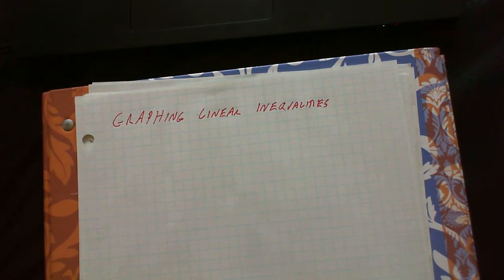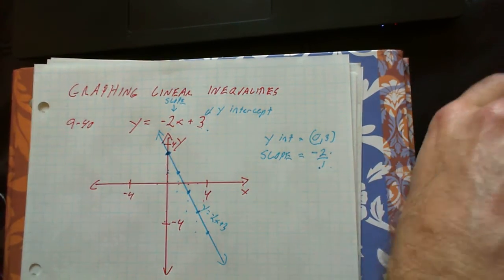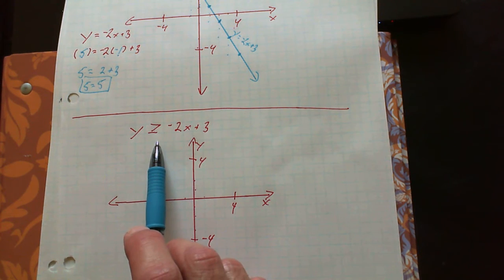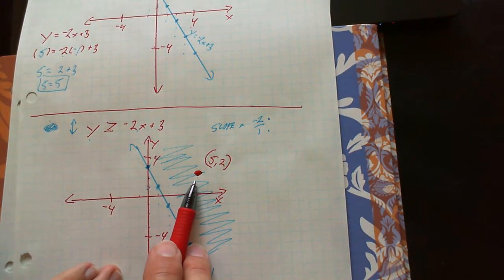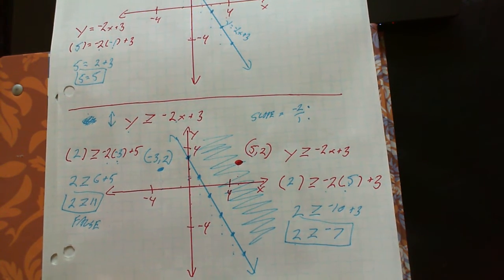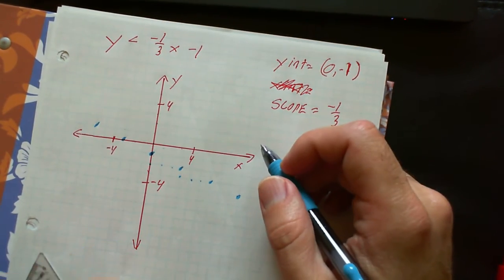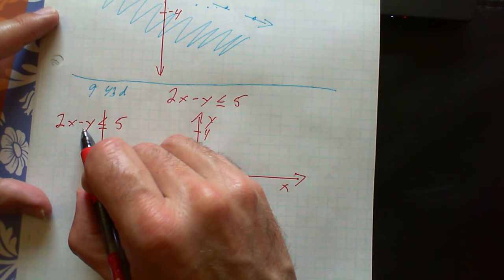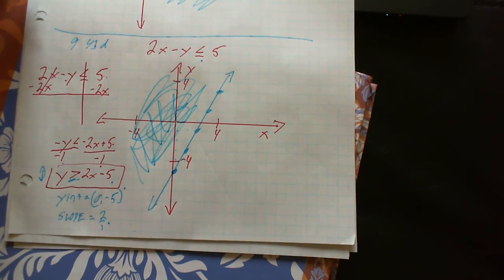M1 9.2.1 Graphing Linear Inequalties